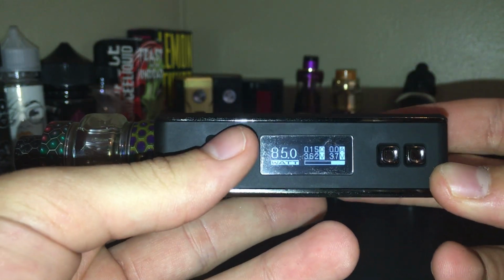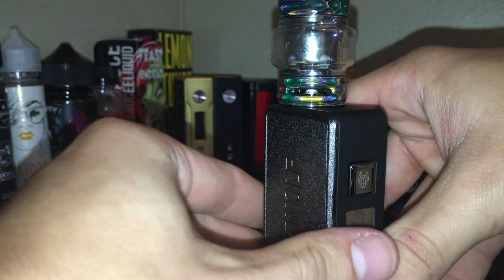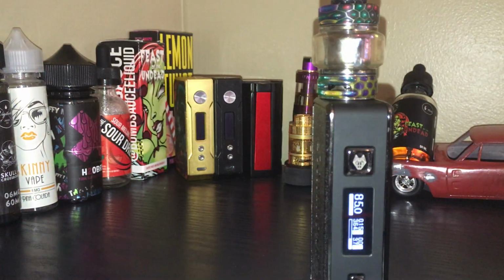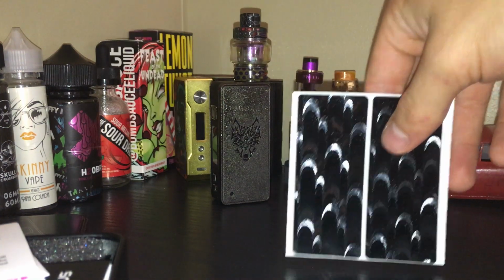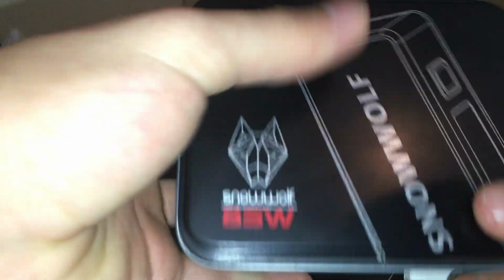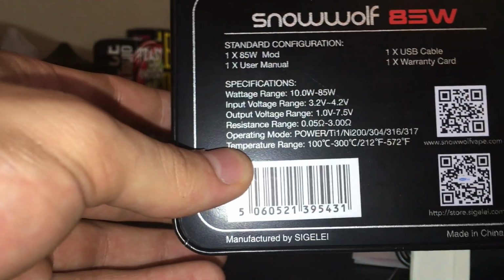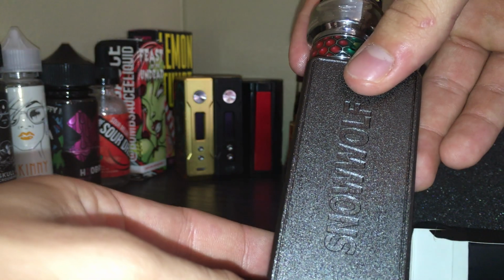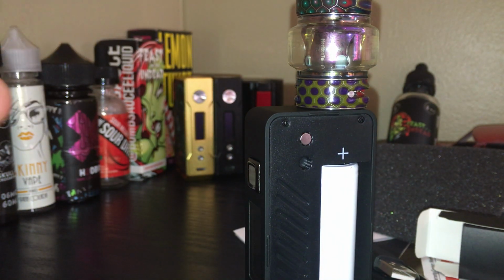Sigelei snowwolf 85w box mod review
This is a review on the sigelei 85w!